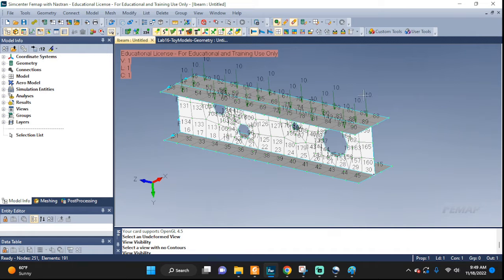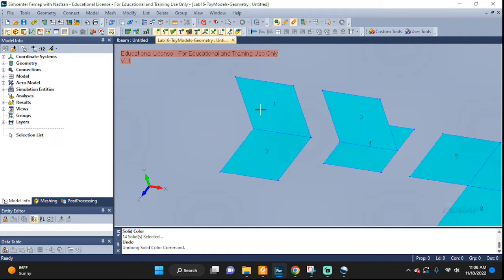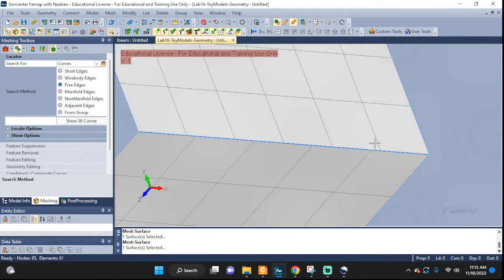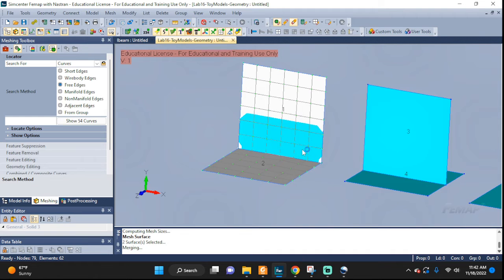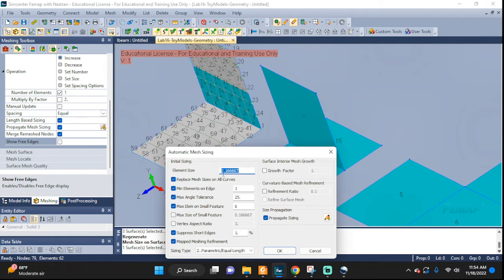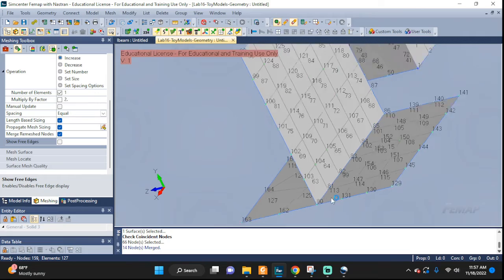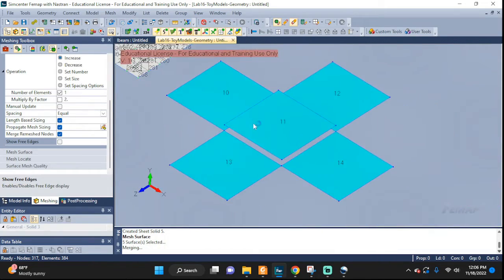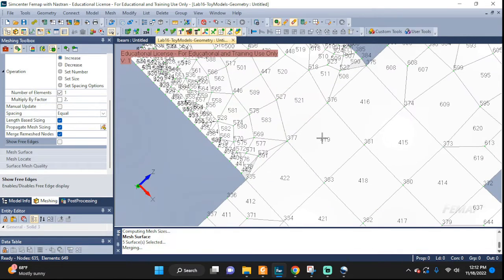Femap Nastran - Learning meshing. Fixing meshing issues by stitching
How to mesh femap
how to fix mesh issues in femap
how to stitch in femap
how to slice in femap
slice a solid in two femap
merge coincident nodes in femap
mesh different sizes in femap
how to femap